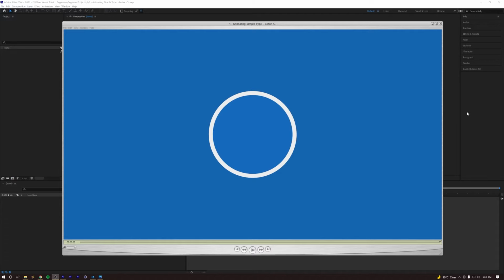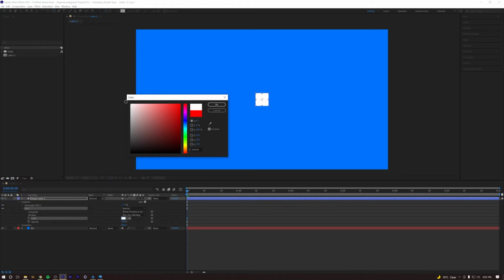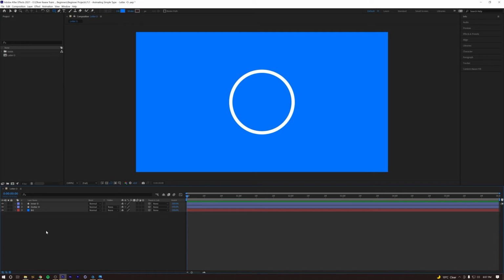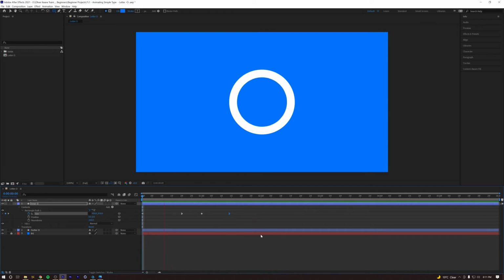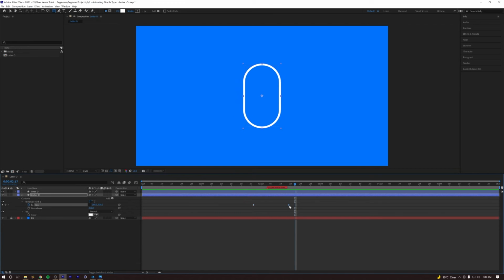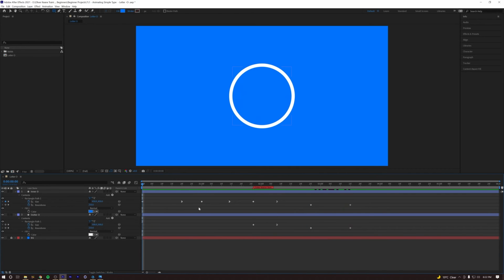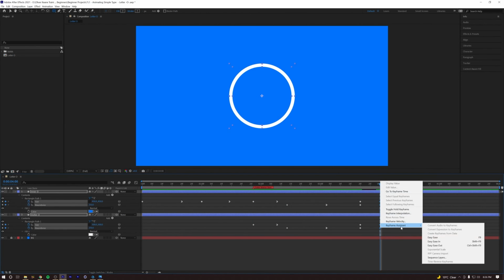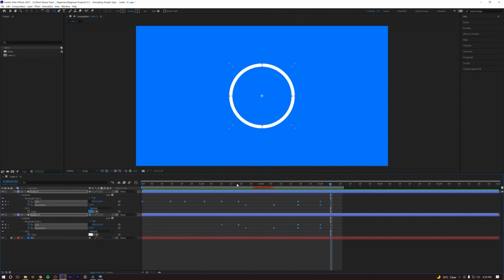Animating Simple Type with Shapes (Letter O) [Beginner Projects - 1/4] | Jumping into After Effects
This video is Part 1 of the Jumping Into After Effects Beginner Projects. Now you know The Basics of After Effects, let's start making industry standard simple projects. In this video I guide you through animating the letter "O" with simple shape techniques.

Inspiration from Thomas Rolfe’s work!